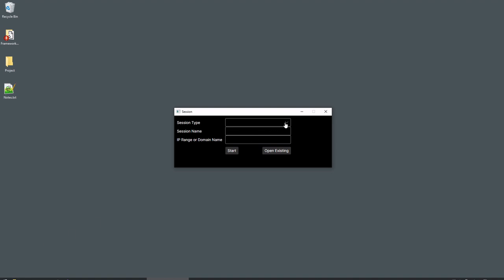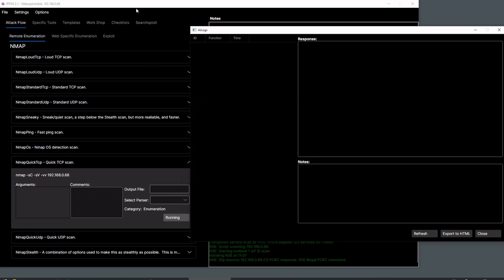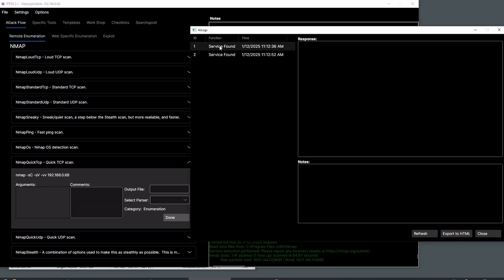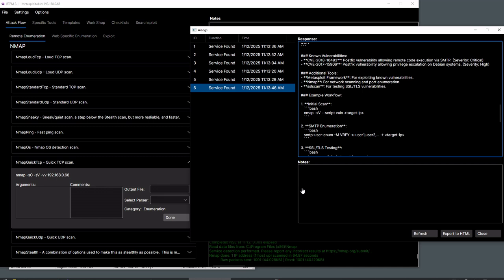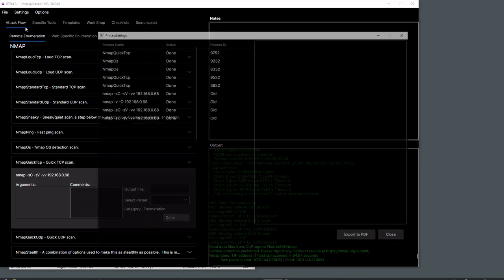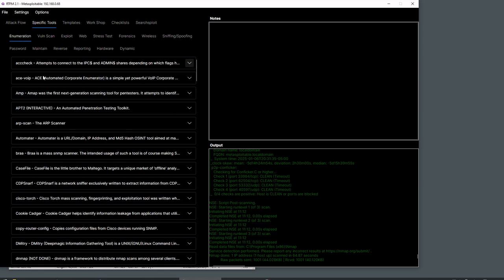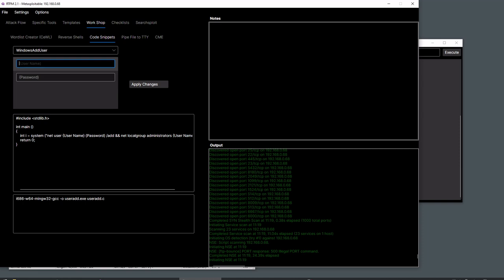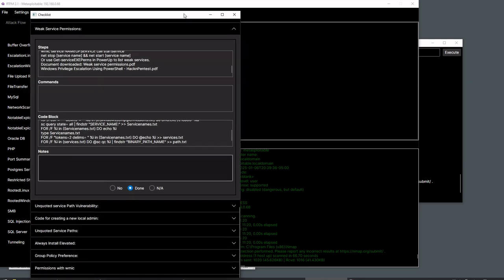RTFMv2 1 Demo 1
Here is the latest update of RTFM version 2.1, a tool used to automate some penetration testing tasks.  The  UI has been updated to Avalonia for better Linux and Mac support.

- Data driven commands
- Logging and tracking of commands ran
- Local AI integrated
- Breakout command UI for CME, and CeWL
- Flexible checklists with a plugin system for additional checklists
- Better console emulator that will log output and generate reports